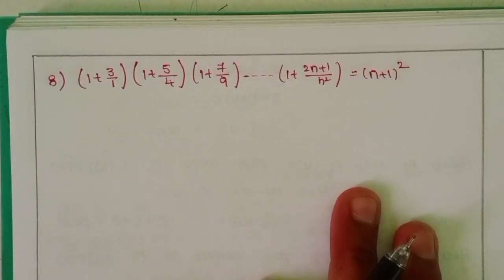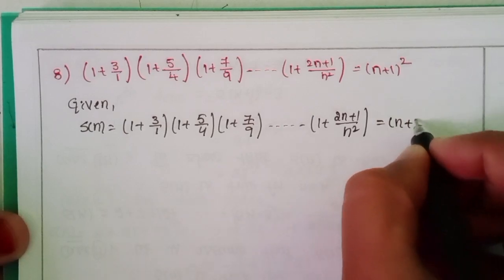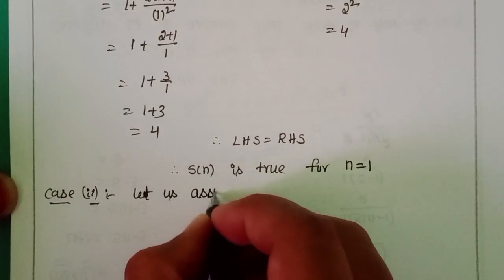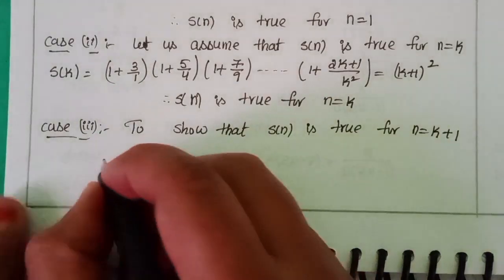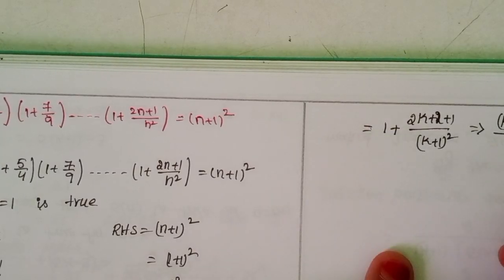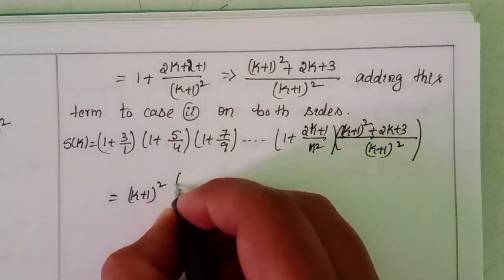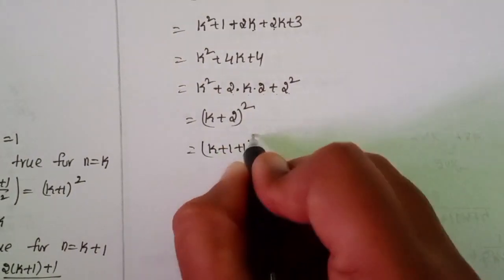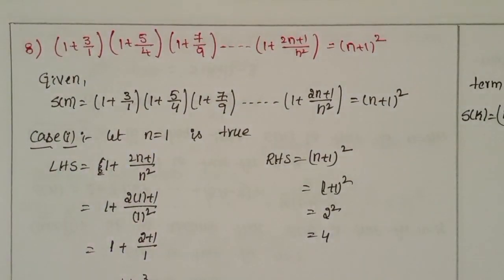Q.no:-8#exercise-2(a)chapter-2#Mathematical induction#intermediate-1A#2023-24